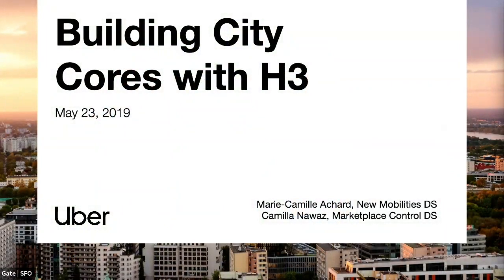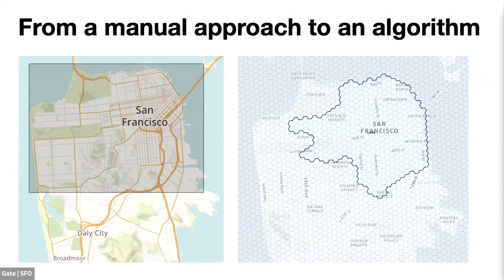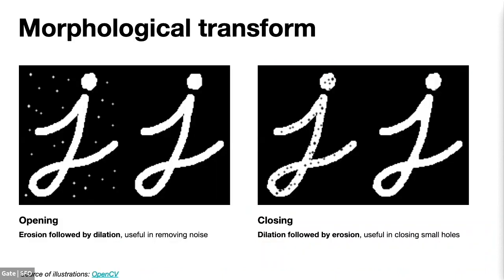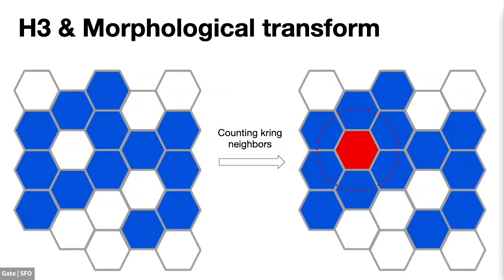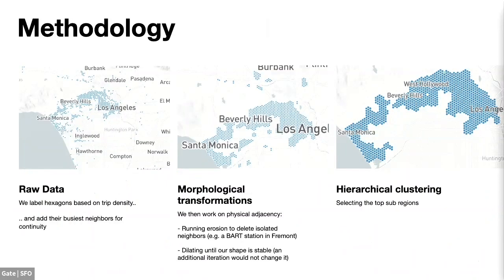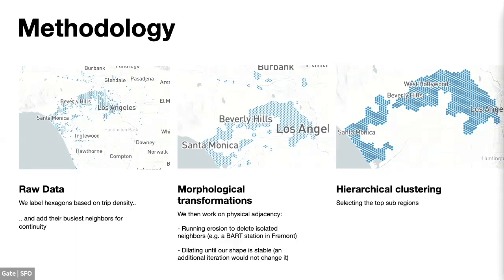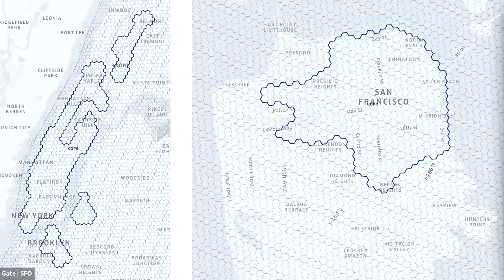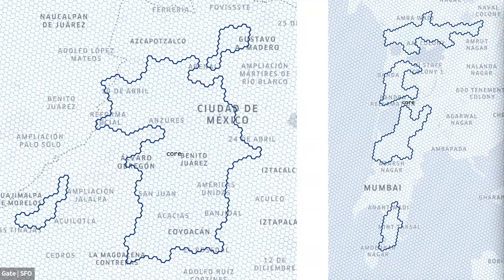[Uber Open Source] Building City Cores with H3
During a May 2019 meetup in San Francisco, Uber data scientist Marie-Camille Achard and data analyst Camilla Nawaz explain how we better understand our marketplace's city cores (in other words, where user demand is densest) with H3.